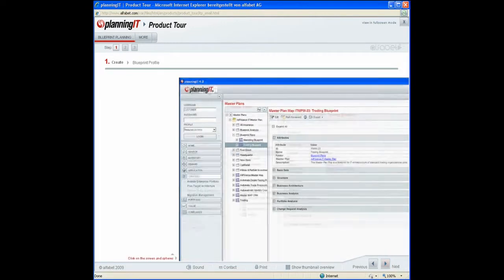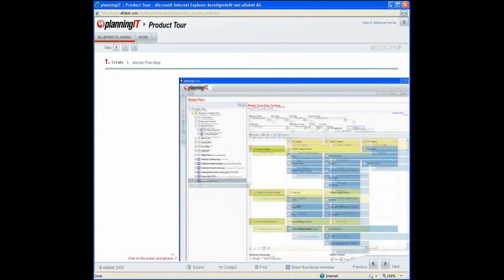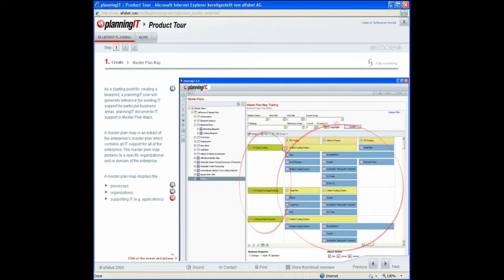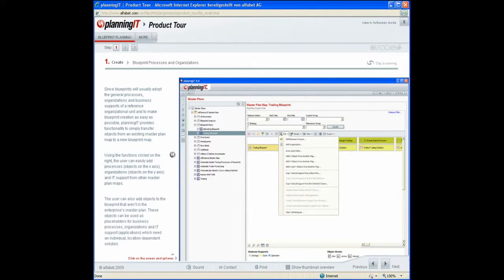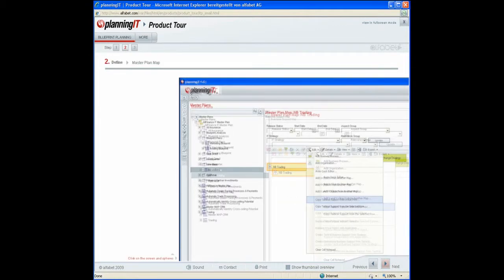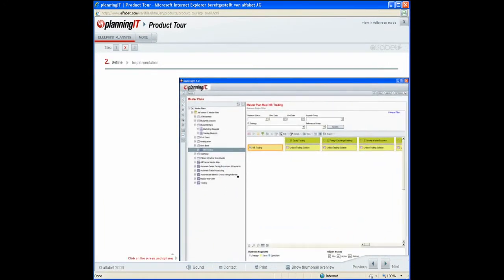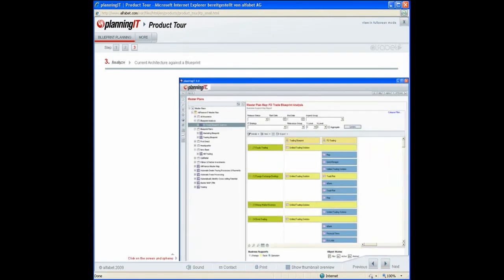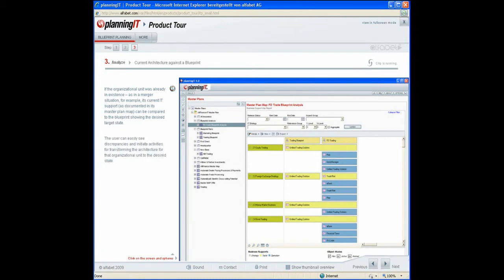planningIT Product Tour Series: Blueprint Planning